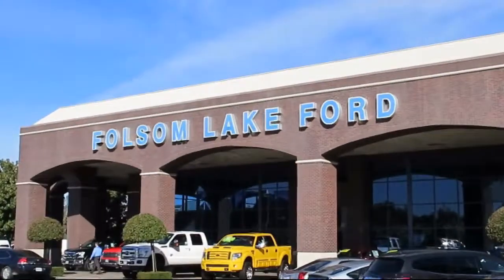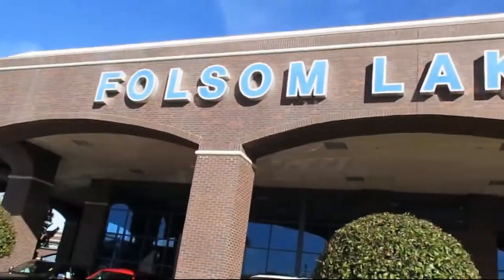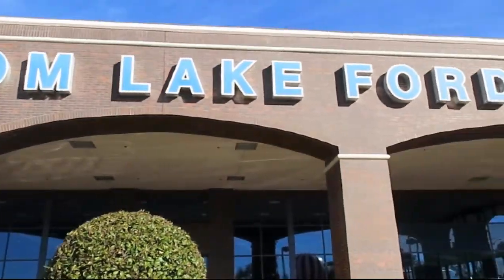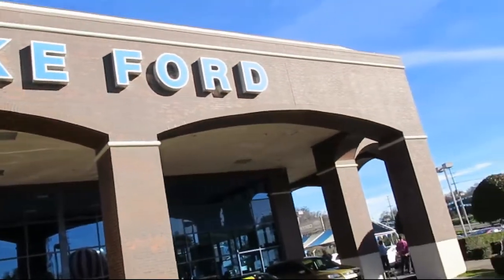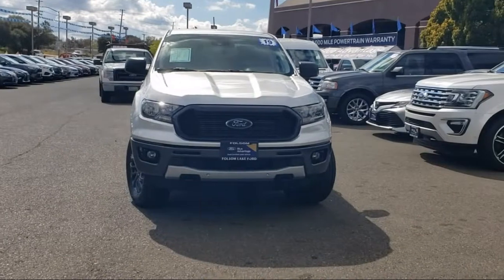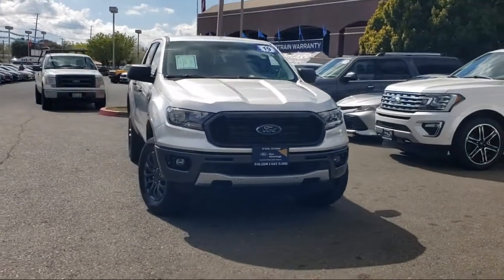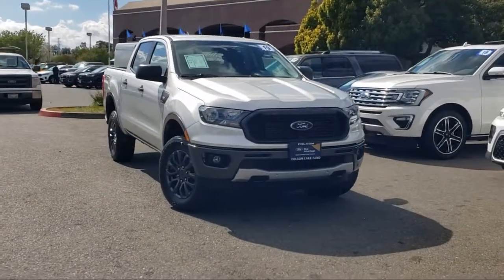2019 Ford Ranger XLT Crew Cab Folsom Sacramento Roseville Elk Grove El Dorado Hills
2019 Ford Ranger XLT Crew Cab Stock Number: F44622 Vin:1FTER4FH3KLB22739.

12755 Folsom Blvd.